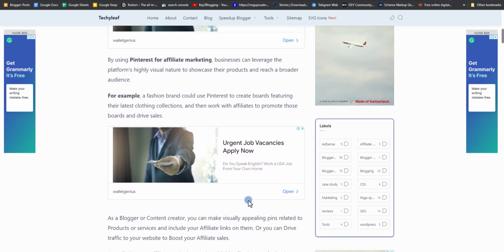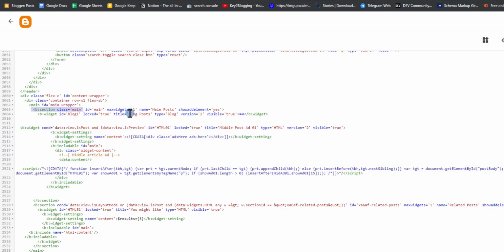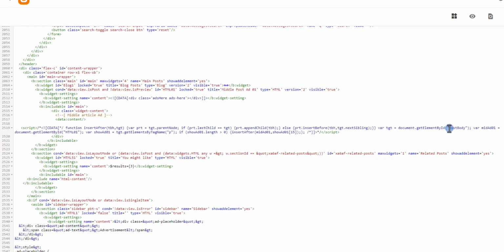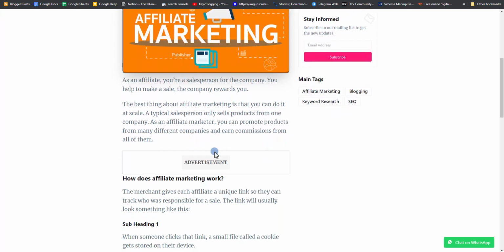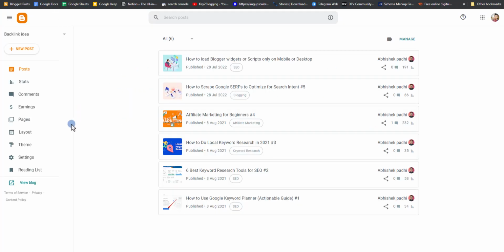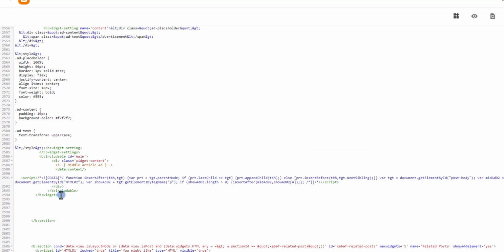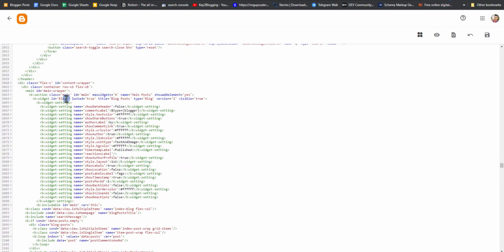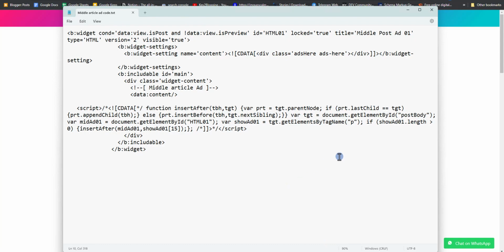How to Add Middle Article Ad in Blogger | Google Adsense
In this video, I will show you how to add Middle Article Ad on the Blogger website.  Now you will be able to place a Manual AdSense ad unit automatically after some paragraph. Here, no need to manually insert ads in every article.

I recommend you follow the videos properly to get them set up in your Blogger theme. --- If this video is helpful to you, Do Like this video & share it on social media.